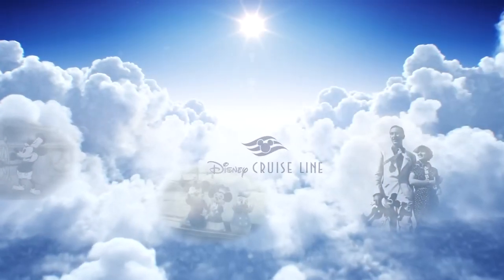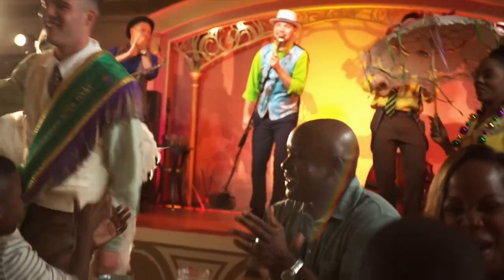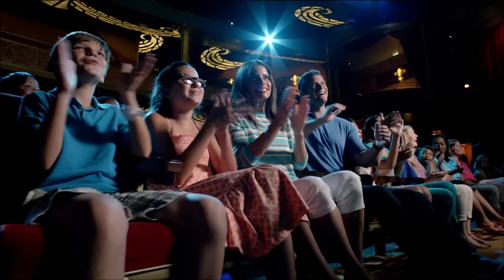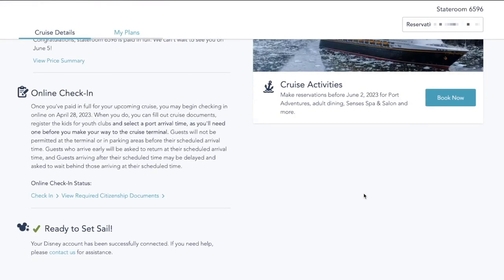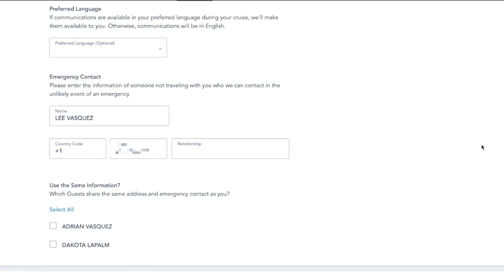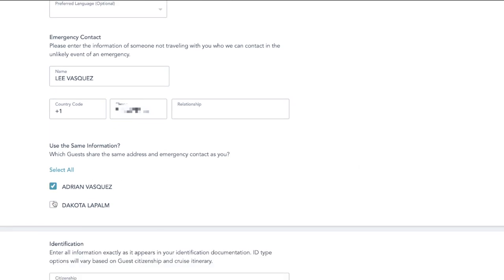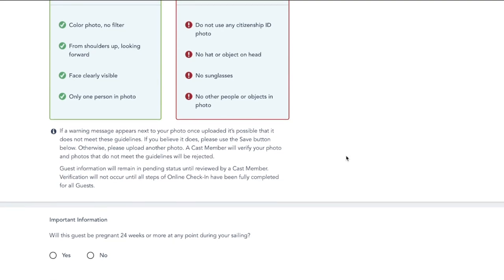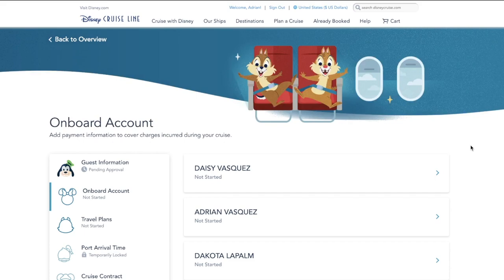How To Check In For A Disney Cruise! Disney Cruise Line Online Check-In Changes EXPLAINED!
Disney Cruise Line has made some chanes to the online check in process with the introduction of the newest Castaway Club Pearl tier. Today we go over everything you need to know about these changes and take you through the entire check in process from start to finish.